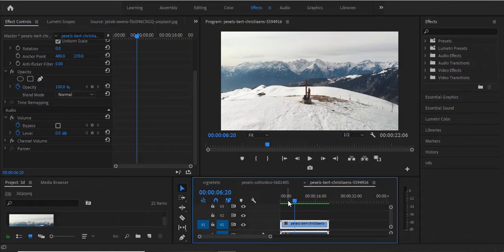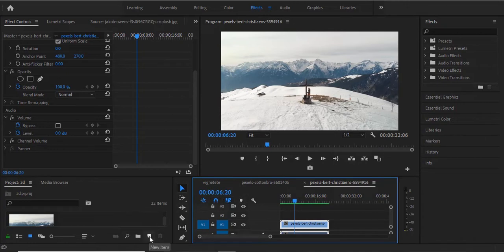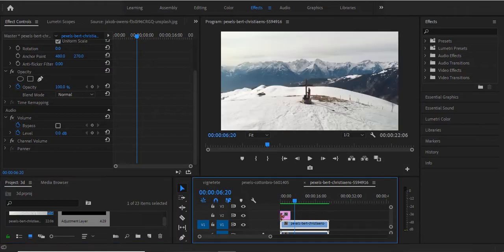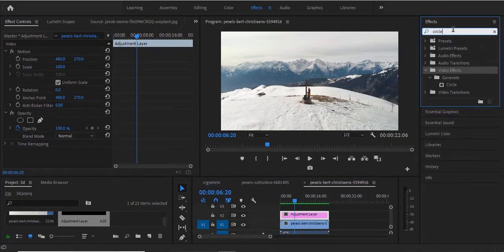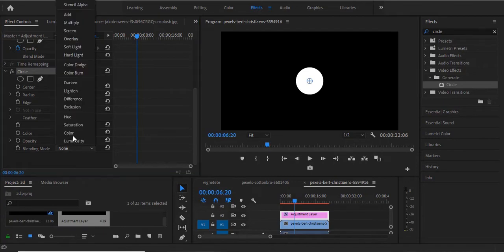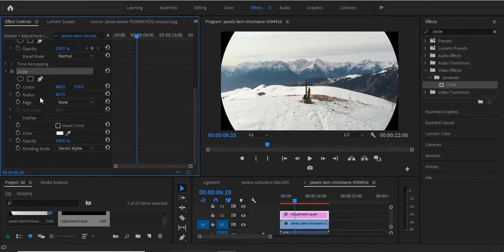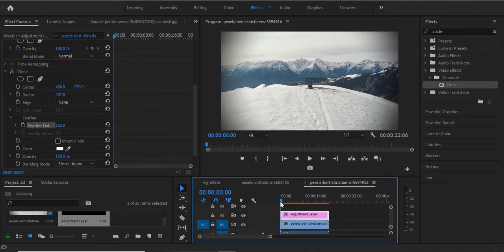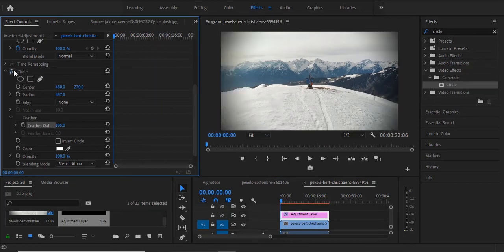how to add vignette to video in premiere Pro cc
. how to add vignette in adobe premiere pro || vignette premiere pro Tutorial

Hello Adobe Premiere Pro Video Editors Learn how to apply a vignette to achieve a look that is faded out at the edges, and bright at the center.

Vignettes are used in a subtle way to direct and hold audience attention to a specific portion in the frame. you can control the vignette size, shape, and amount of lightening or darkening of the edges in the lumetri color tab.

There are different ways to create vignettes . but for this tutorial I'll show you how to create a vignette using the circle effect in the video effect panel. This is a faster way to create a vignette.

so to do this, simply import a video clip into your timeline and move to the project panel to create a new adjustment layer. we will be applying our vignette to the adjustment layer.

To apply the Vignette effect, select the adjustment layer and head over to the Effects Panel.

Next search for the circle effect in the effects library, and drag and drop the circle effect on top of your adjustment layer. in the effects control panel, increase the radius of the circle and change it's opacity to stencil alpha to reveal the video underneath and select the feather dropdown and increase its value to soften the edges.

and that's how to Easily create add a vignette in premiere pro 2023

Chapters:
00:00 intro
00:11 adjustment layer
00:25 circle effect
00:50 outro